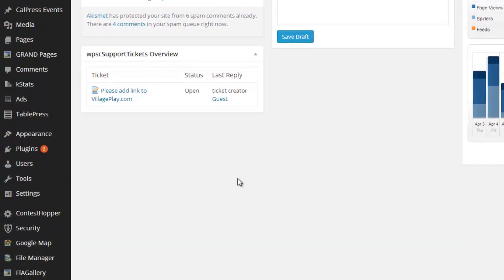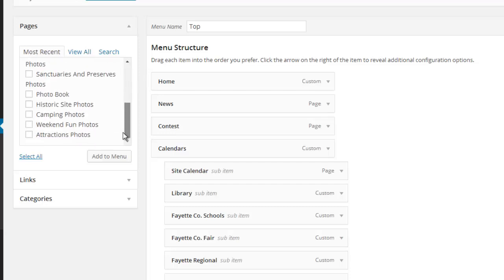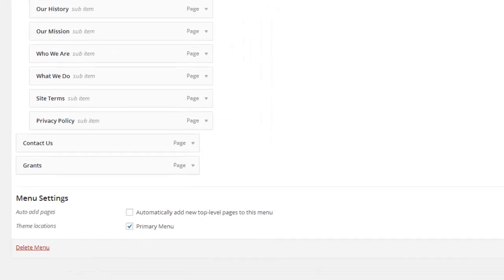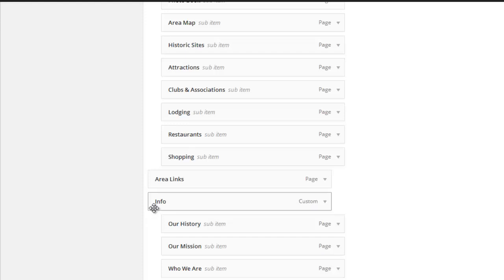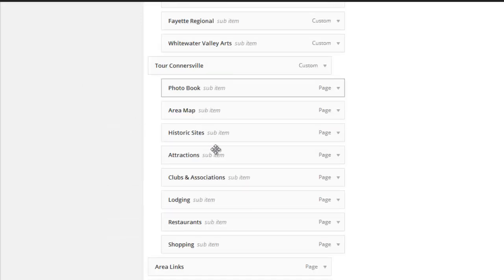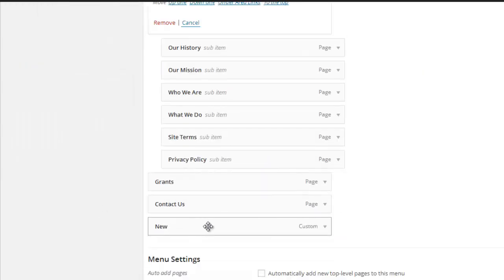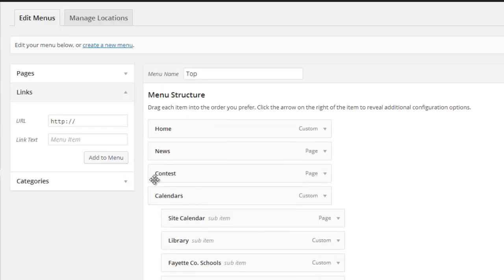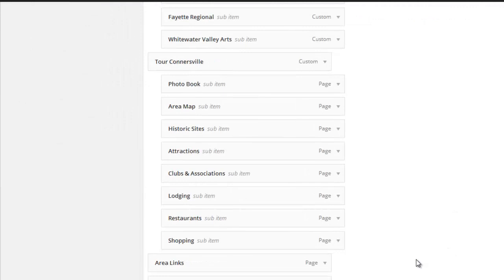Edit Nav Menu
This video will demonstrate how to Edit and manage the site navigation menu